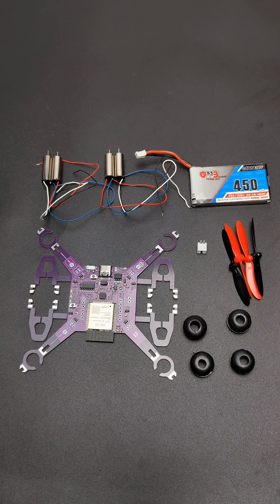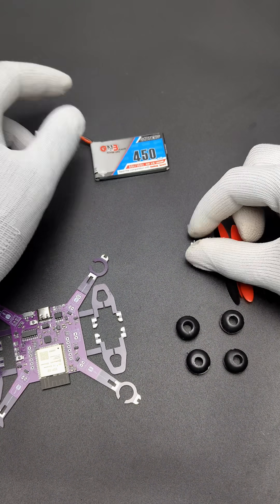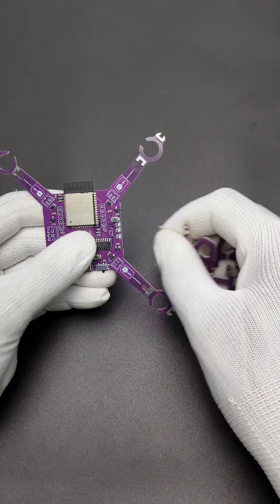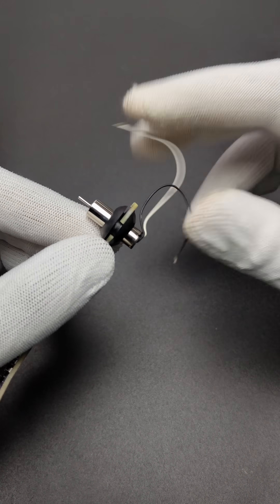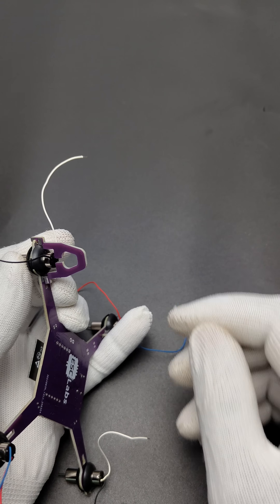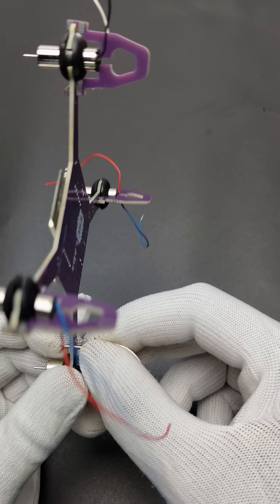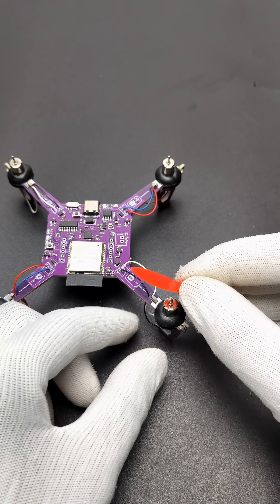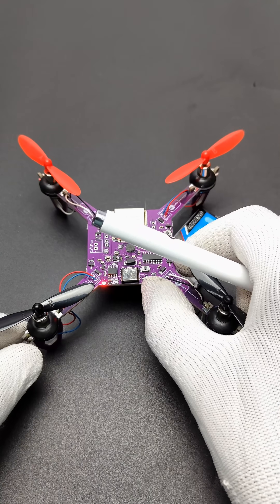How to make ESP32 Drone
Cheap ESP32 drone making from scratch

drone
drone tutorial
cheap drone making
esp drone diy
diy arduino drone
how to make cheap drone
esp32 drone
esp32 drone wifi